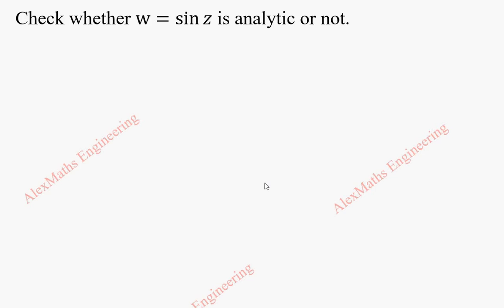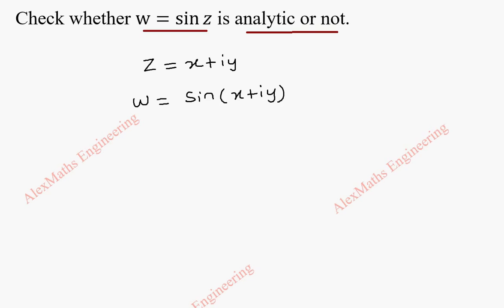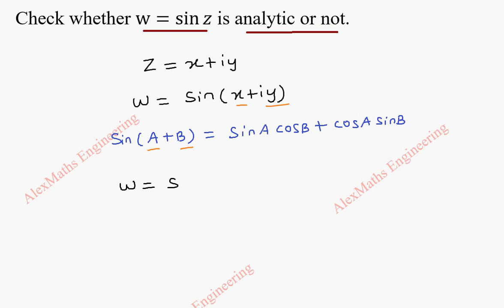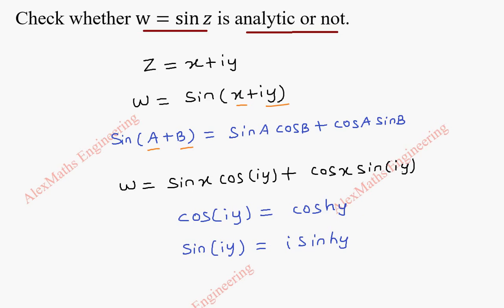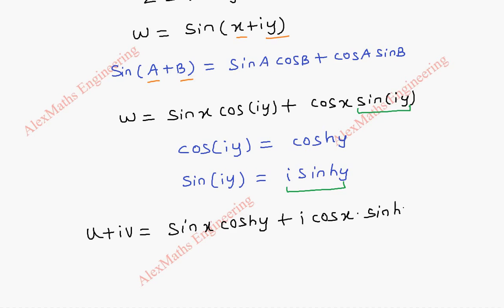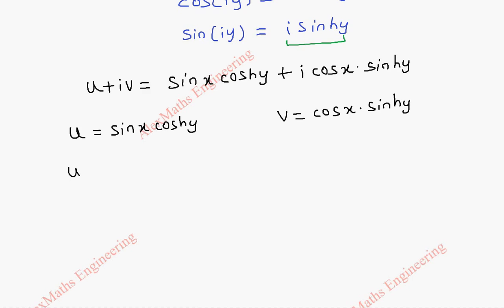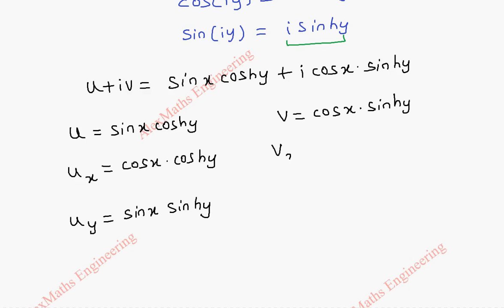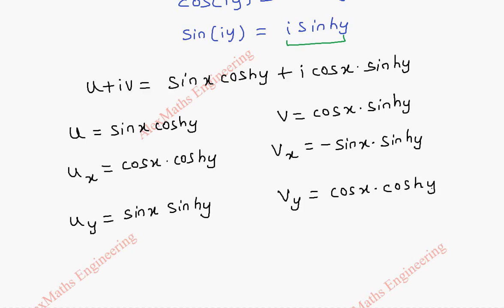CR Equations Problem 1 | Cauchy – Riemann Equations |Analytic Functions | Engineering Maths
Check whether 〖w=sin〗⁡z is analytic or not.